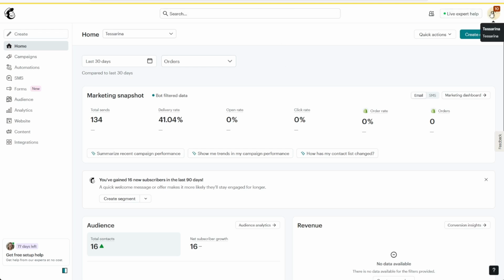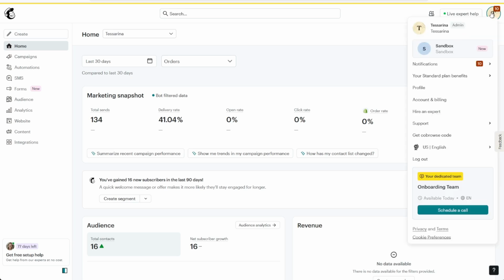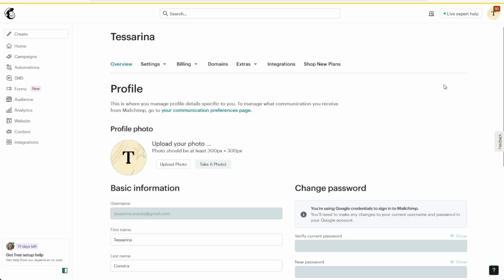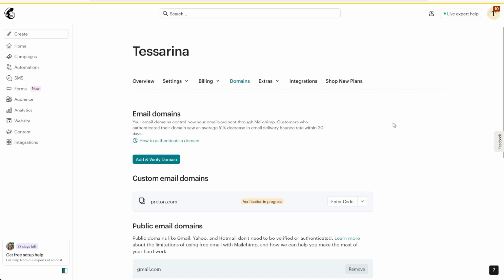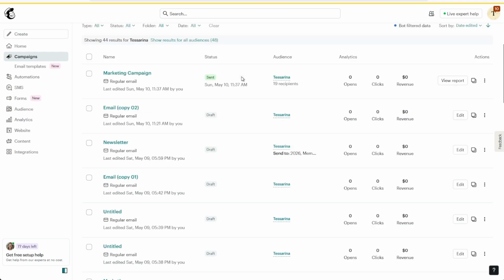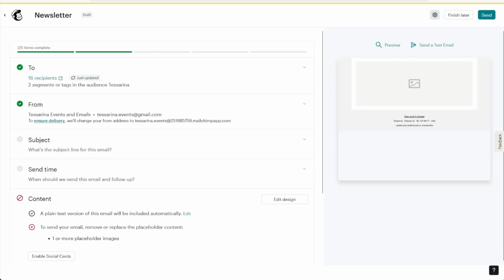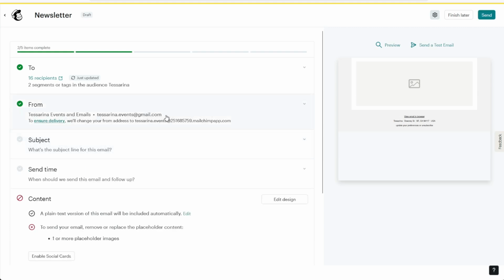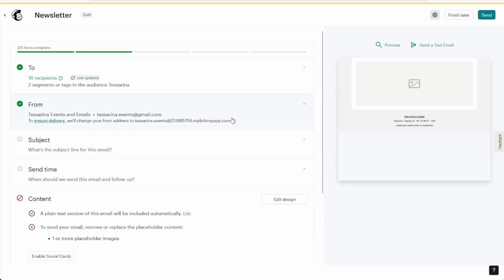How to Send Mailchimp Emails Through Gmail [Quick Guide]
Learn how to send Mailchimp emails through Gmail by connecting or verifying your Gmail address in Mailchimp step by step. This tutorial shows how to use Gmail as the sender address in Mailchimp, improve email delivery, and manage campaign settings correctly.